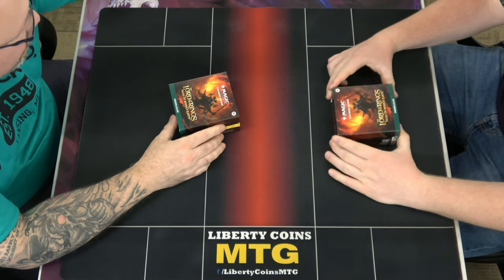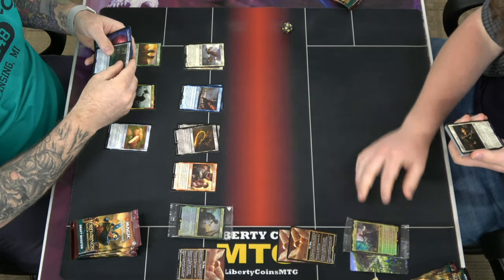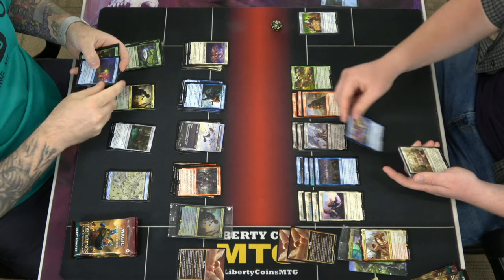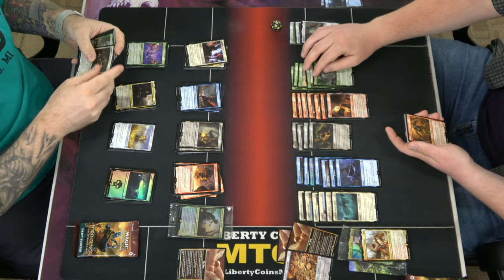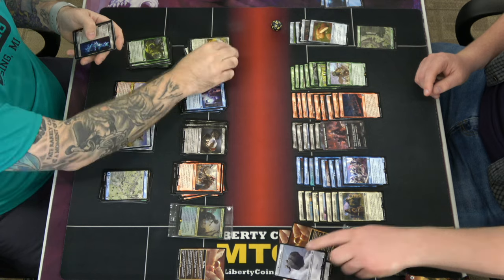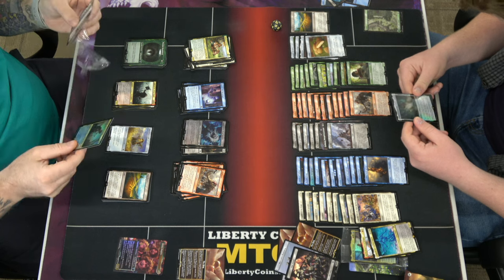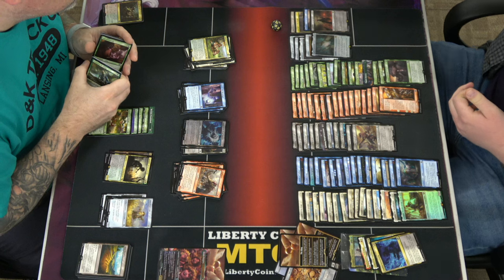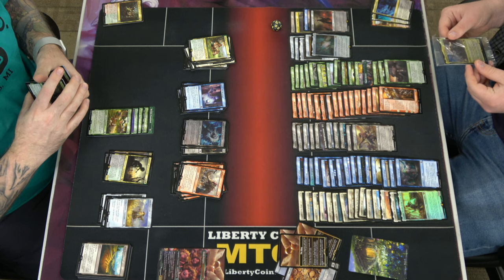Garrison and Dylan Open Tales of Middle-Earth Prerelease Packs | LTR Prerelease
Format: Sealed, Prerelease
Latest set: Lord of the Rings: Tales of Middle-Earth

Open Discord.